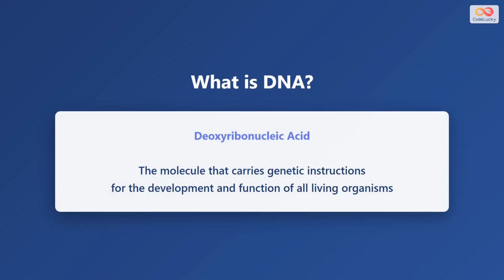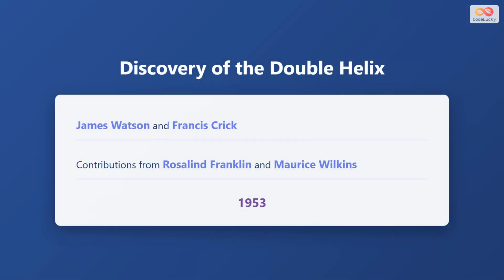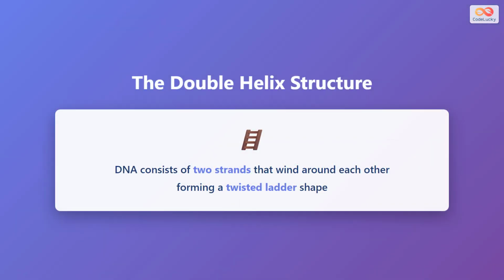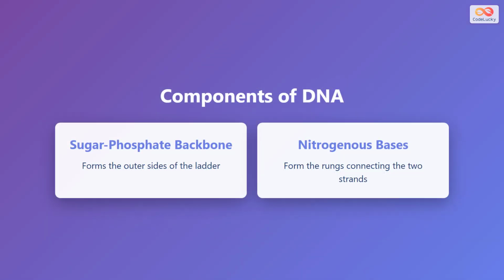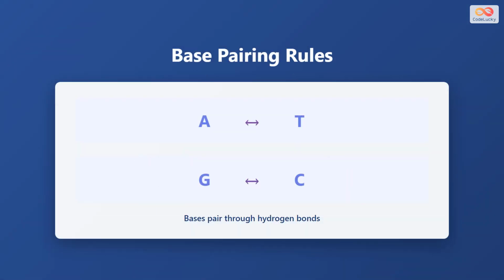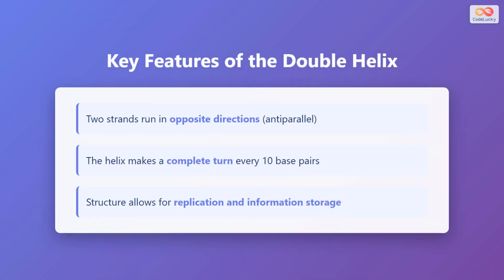DNA Structure Explained: The Double Helix | Genetics for Beginners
🧬 Learn about DNA Structure and the famous Double Helix in this comprehensive genetics tutorial!

Discover the twisted ladder structure of DNA and understand how genetic information is stored in every living cell. This beginner-friendly video breaks down the complex structure of deoxyribonucleic acid into easy-to-understand concepts.

📚 What You'll Learn:
• What DNA is and why it's important
• The historic discovery by Watson, Crick, Franklin, and Wilkins
• The double helix structure explained simply
• Sugar-phosphate backbone and nitrogenous bases
• The four DNA bases: Adenine, Thymine, Guanine, and Cytosine
• Base pairing rules (A-T and G-C)
• Key features of the antiparallel structure
• How DNA stores and replicates genetic information

🎯 Perfect for students studying biology, genetics enthusiasts, or anyone curious about the molecular basis of life! This educational video uses clear explanations and visual aids to help you master DNA structure fundamentals.

💡 Whether you're preparing for exams or just want to understand how genetics works, this video provides a solid foundation in molecular biology.

Chapters:
00:00 - DNA Structure: The Double Helix
00:24 - What is DNA?
00:51 - Discovery of the Double Helix
01:22 - The Double Helix Structure
01:50 - Components of DNA
02:19 - The Four Nitrogenous Bases
02:50 - Base Pairing Rules
03:22 - Key Features of the Double Helix
03:59 - Outro